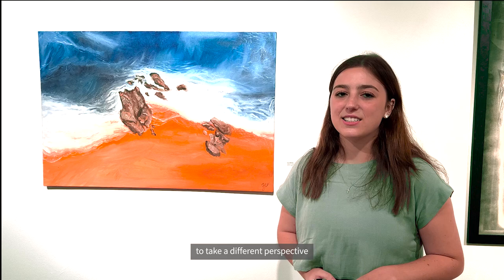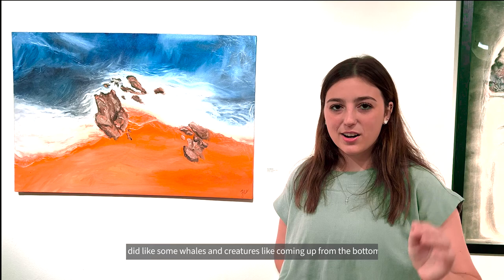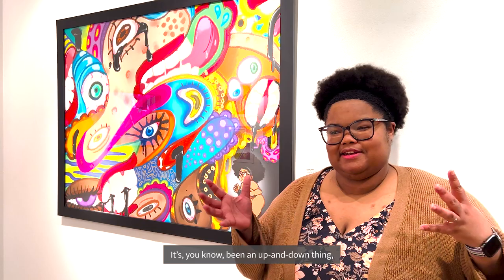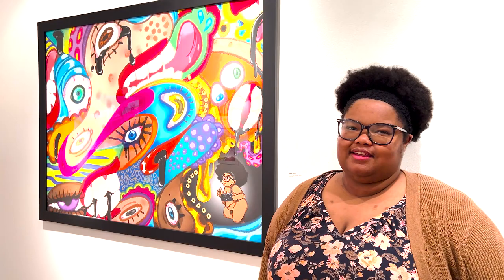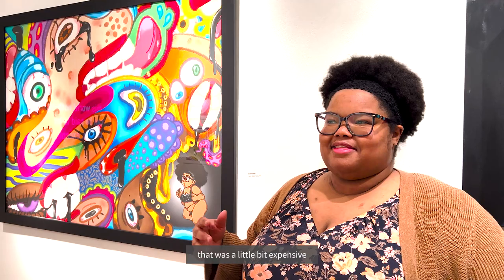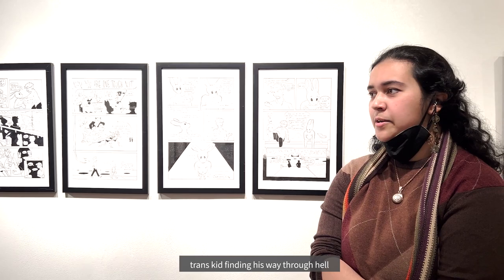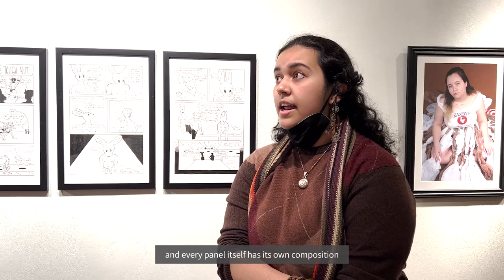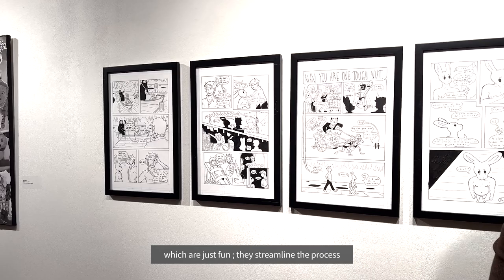KSU Art Capstone II Reception